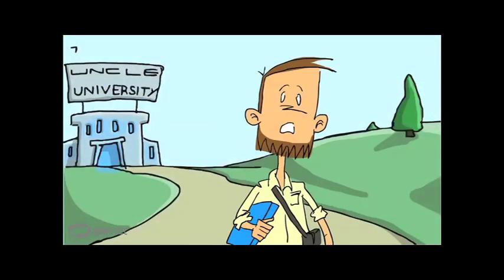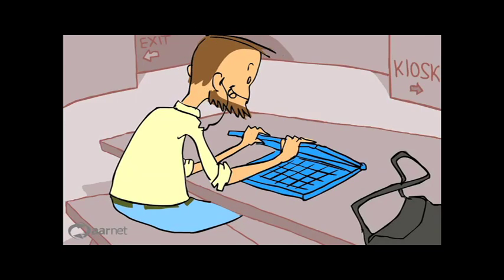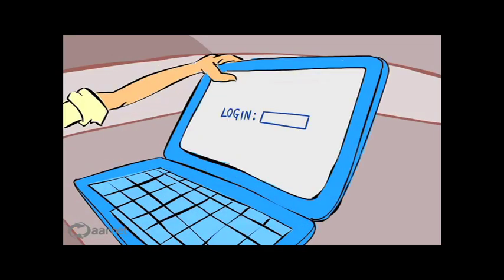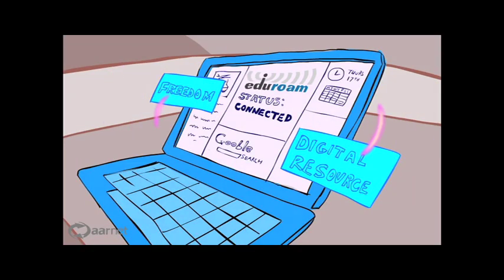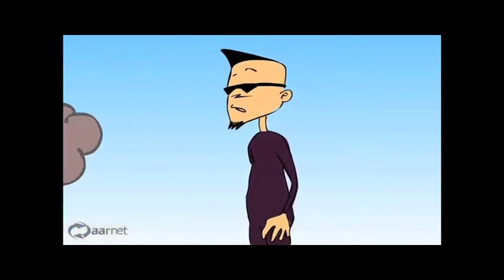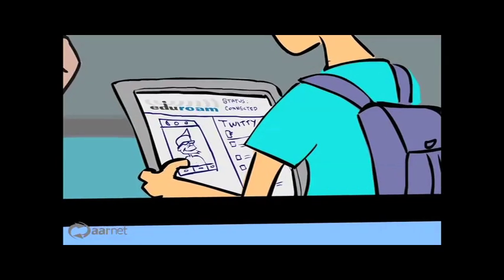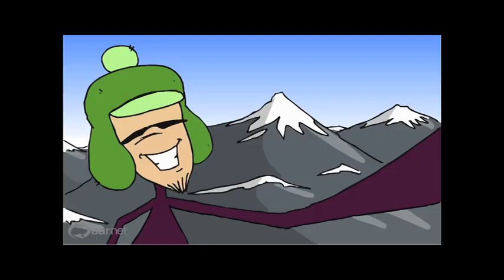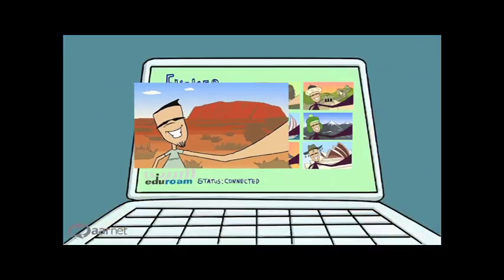What is eduroam?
This is an animation designed especially for end users to help spread the message and benefits about eduroam services.